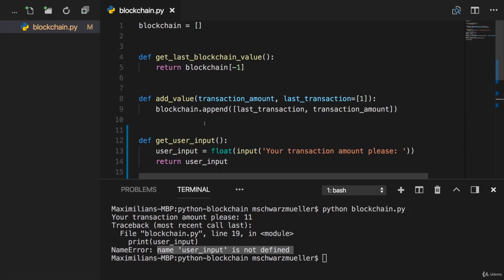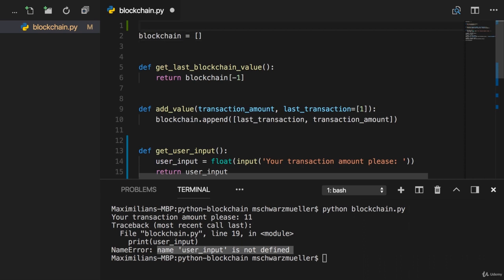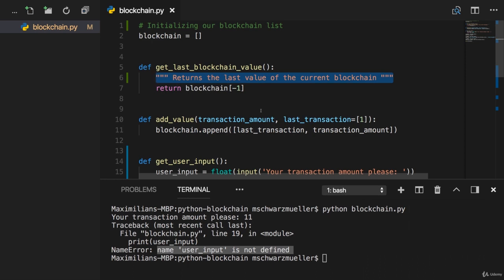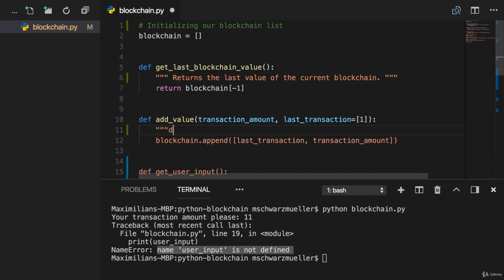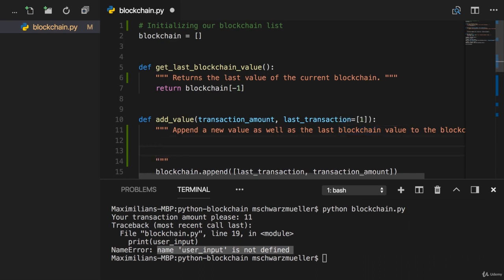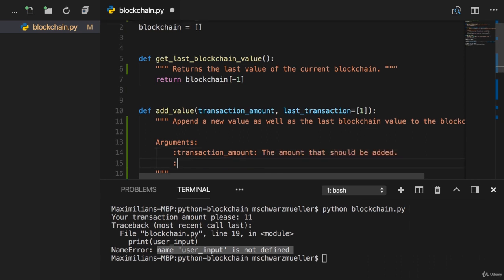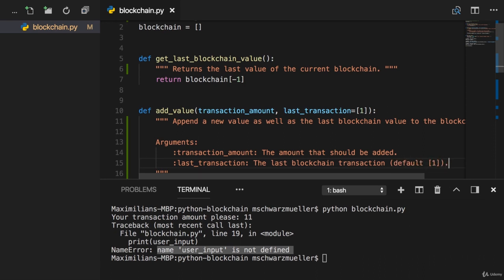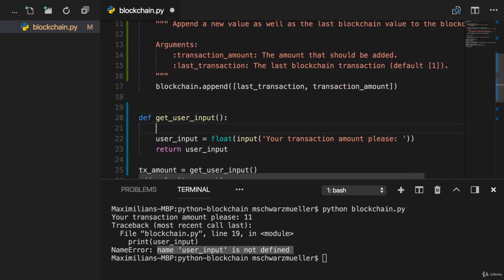31 Adding Comments and Doc Strings